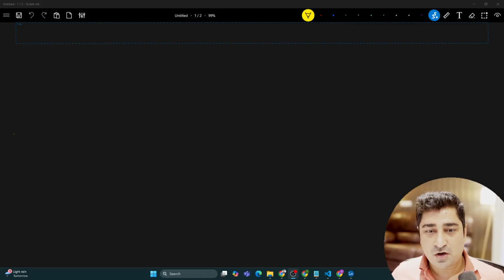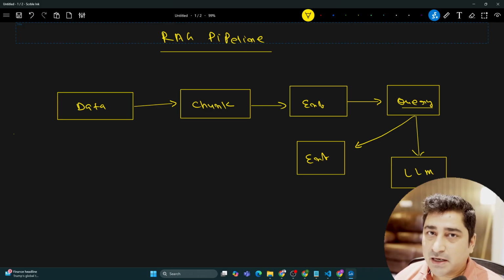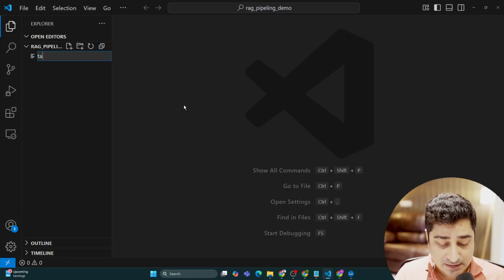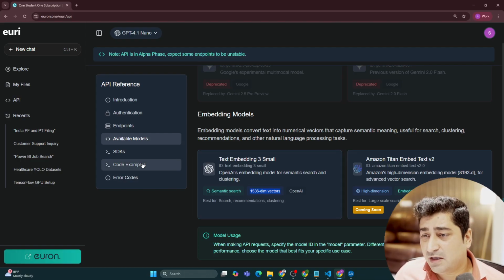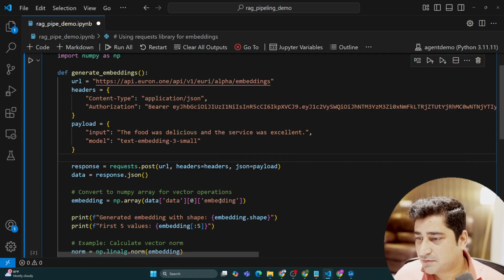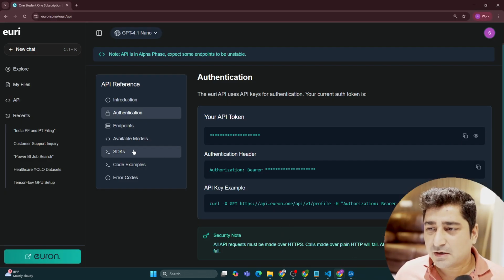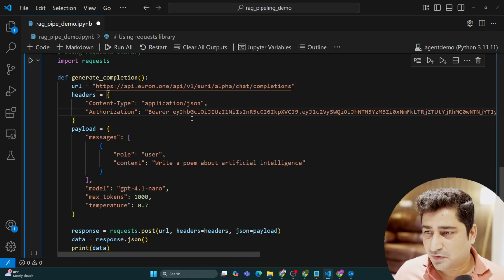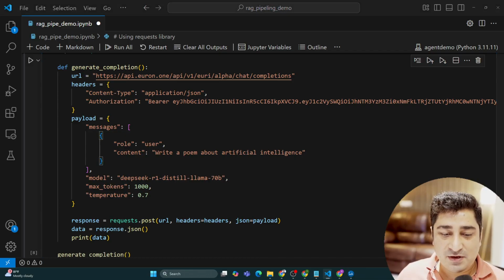Embedding & LLM Access for RAG | RAG Masters | Euron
Master Retrieval-Augmented Generation (RAG) with this beginner-friendly yet in-depth guide using the EuronTech platform. Learn to convert private data into embeddings, build a complete RAG pipeline, and query powerful LLMs with ease. Through step-by-step demonstrations and real-world examples, you'll gain hands-on experience with tools like VS Code and Euron API. Perfect for developers of all levels, this tutorial also covers deployment tips to help you take your RAG application from concept to production with confidence and clarity.